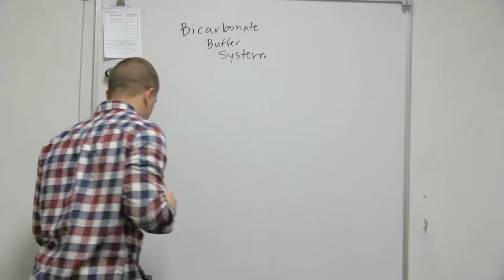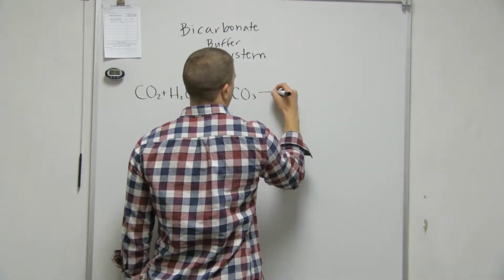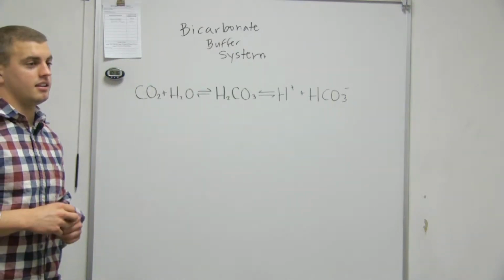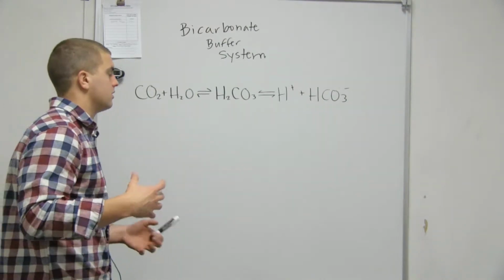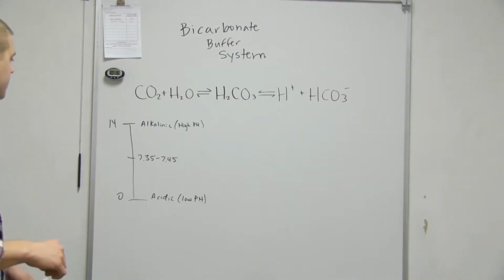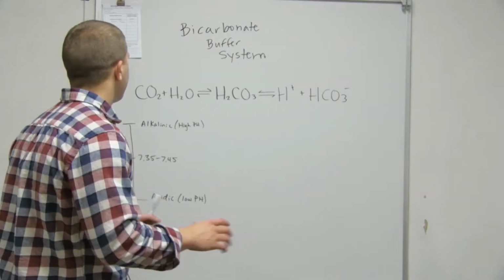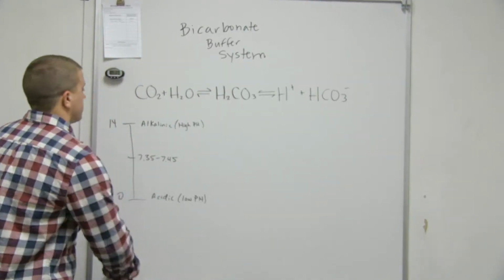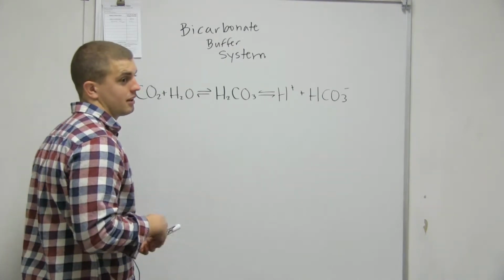pH and the Bicarbonate Buffer System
This Anatomy and Physiology video is about pH and the Bicarbonate Buffer System.